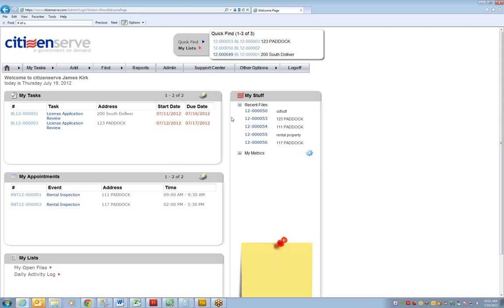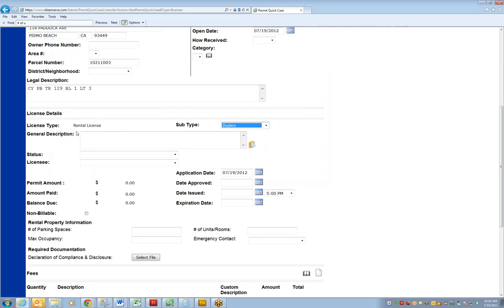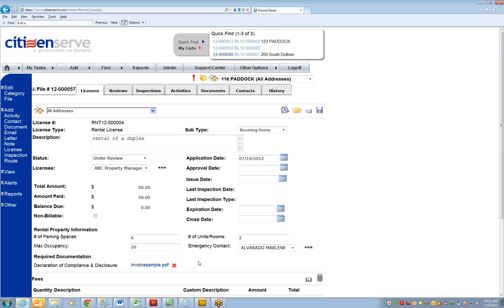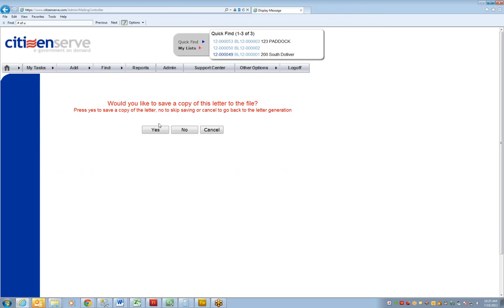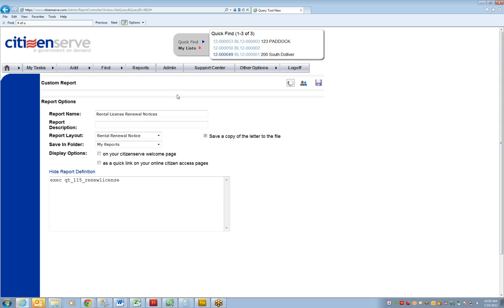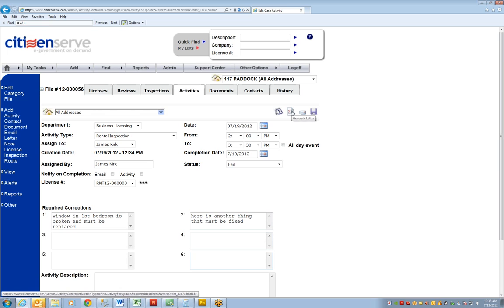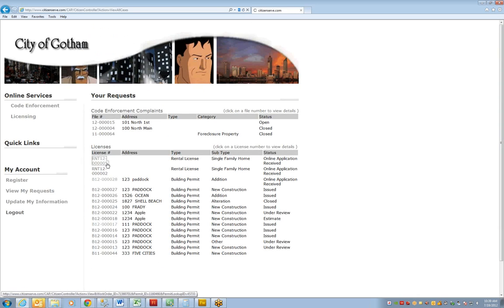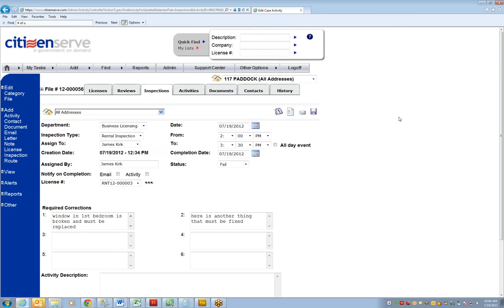Citizenserve Demo Rental Licensing, Foreclosure Tracking, and Vacant Property Tracking Software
Case Management and Inspection Software for Rental Licensing, Health Inspections, Vacant Property and Foreclosure Tracking.  Software offered as a Service via the internet and comes with unlimited support.  Citizens, Landlords, Banks can participate in the process via the City web site or with a direct subscription to the software.